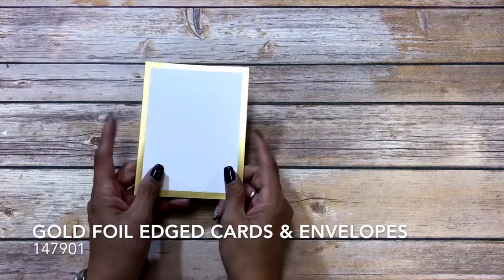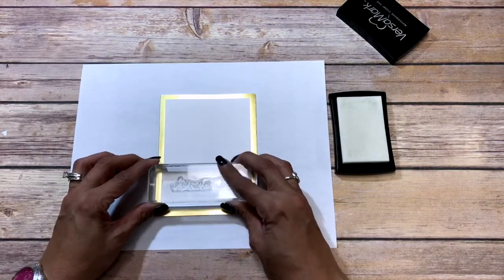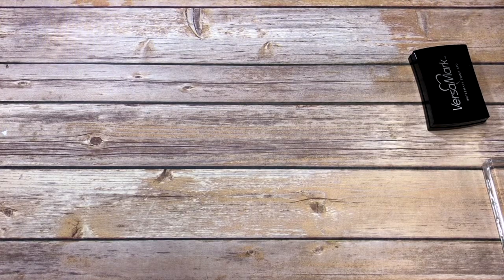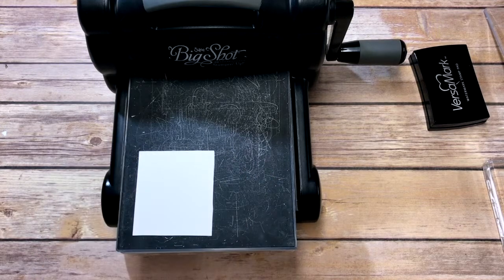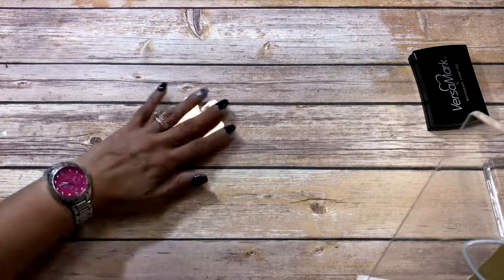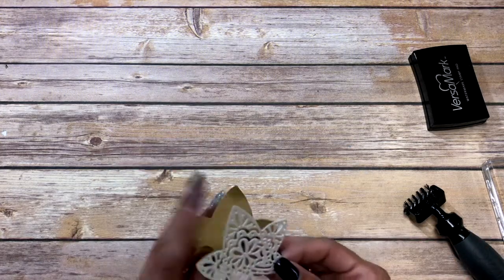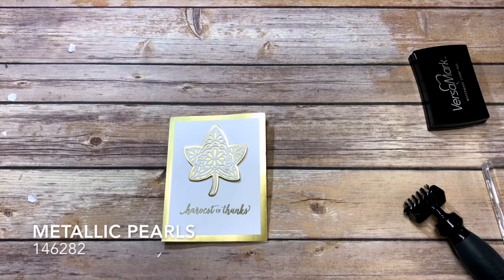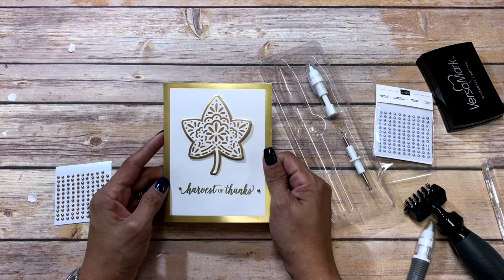Stampin' Up! Harvest of Thanks